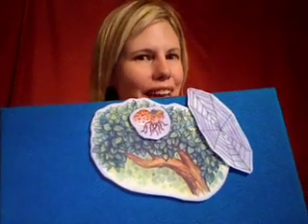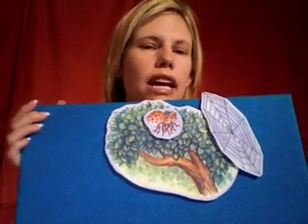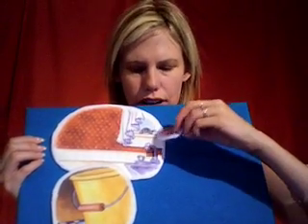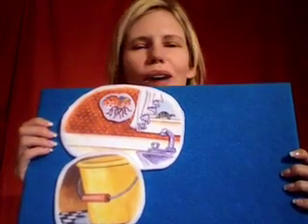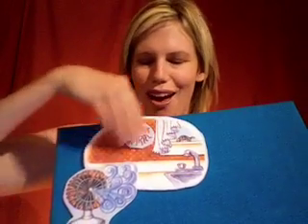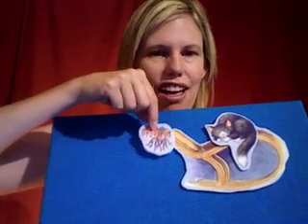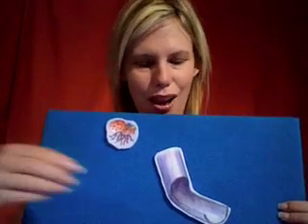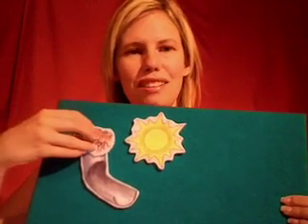Cullen's Abc's Children's Stories - Itsy Bitsy Spider Felt Board Story Cullen's Abc's